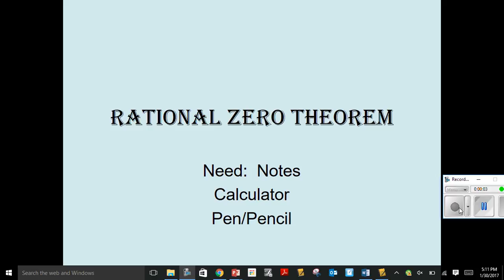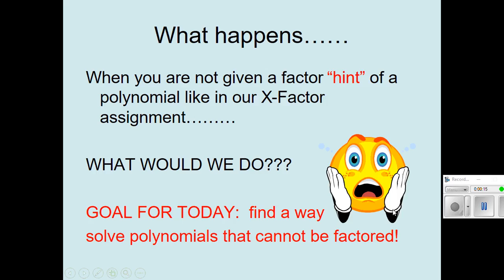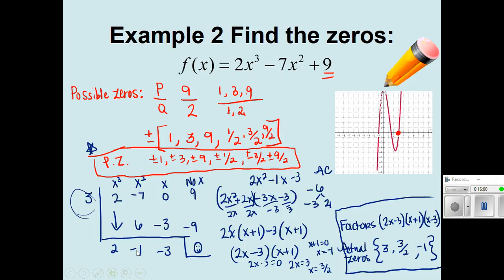Rational Zero Thm 2016